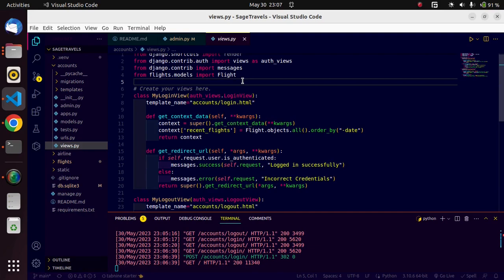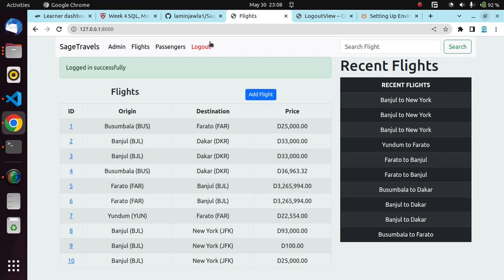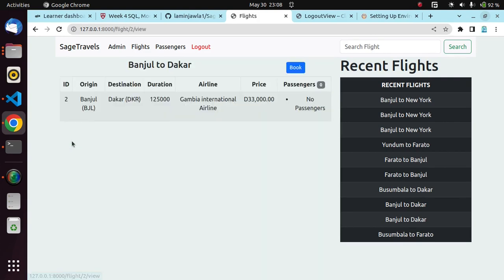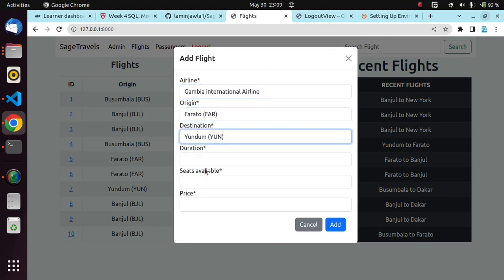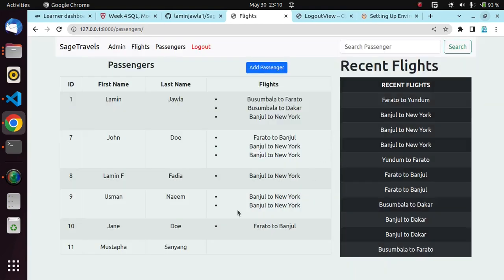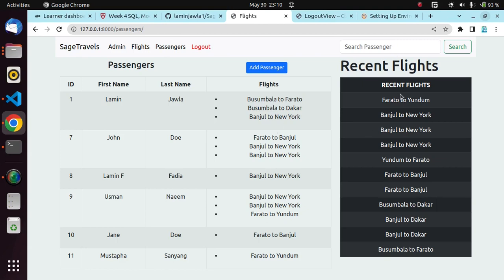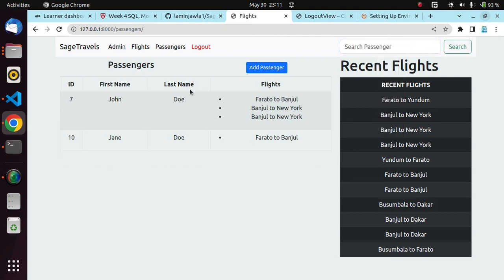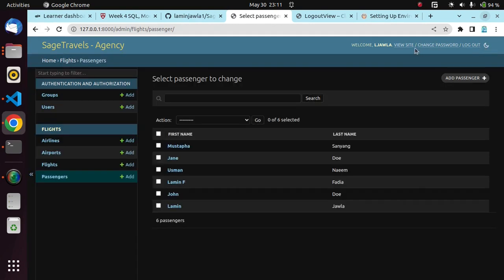SageTravels - A Django app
This is a django app which simulate the workflow of a travelling agency.